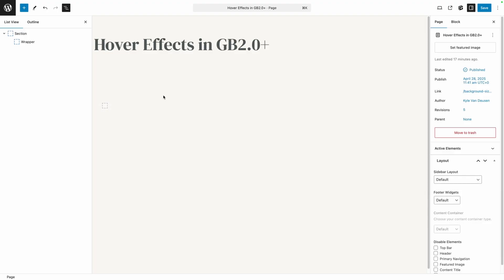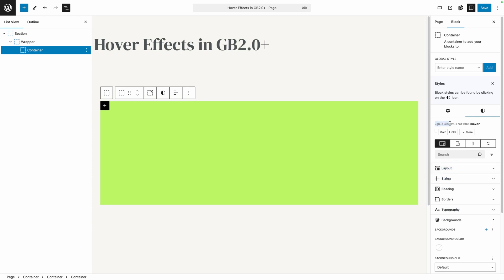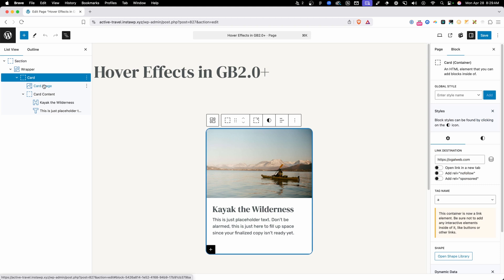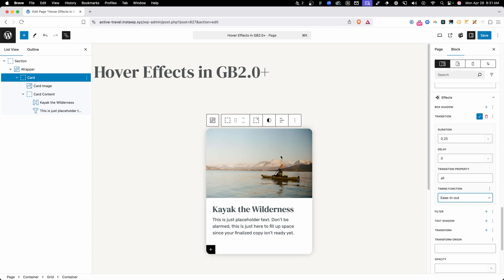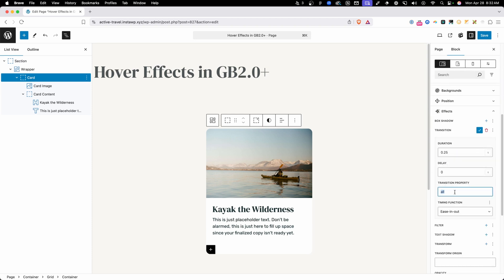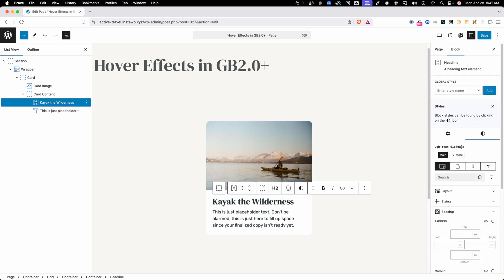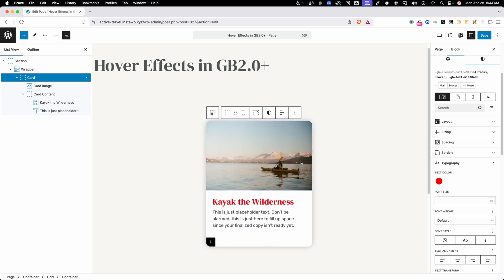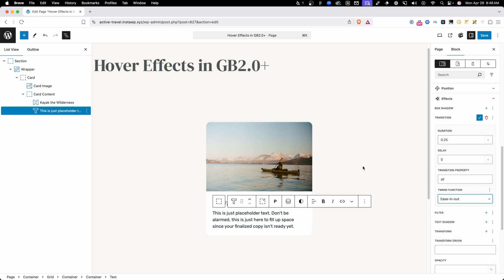Mastering Hover Effects in GenerateBlocks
The GenerateBlocks 2.0 update introduced a new, powerful way to handle hover effects using the Selectors panel—but if you’re not already familiar with CSS, the changes might feel a little confusing at first.

In this video, I’ll walk you through how to design and implement hover effects like background changes, box shadows, transforms, and even styling nested elements—all using the new visual system in GenerateBlocks 2.0+. Whether you’re building interactive cards, refining your UI animations, or looking to clean up your web design workflows, this video shows you how to do it all without writing custom CSS by hand.

🎯 What You’ll Learn:

How hover and focus states work in GenerateBlocks 2.0

How to add smooth transitions for background colors and box shadows

How to animate transforms (like subtle card lifts) on hover

How to target inner elements (like headlines and descriptions) when their parent is hovered

How to combine multiple effects and keep your layout performance-friendly

This is more than just a GenerateBlocks tutorial—it’s a hands-on CSS design lesson using a visual builder. If you're designing modern websites and want to get the most out of GenerateBlocks (without needing a developer), this video is for you.